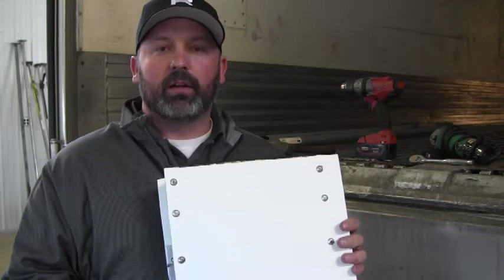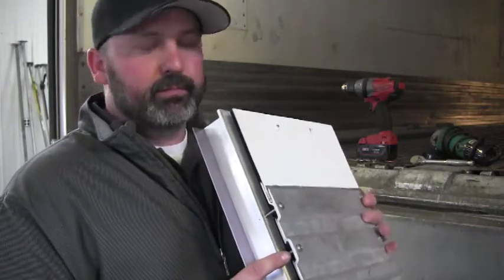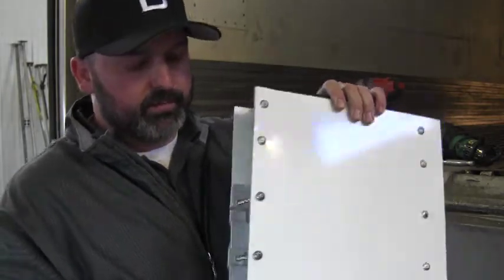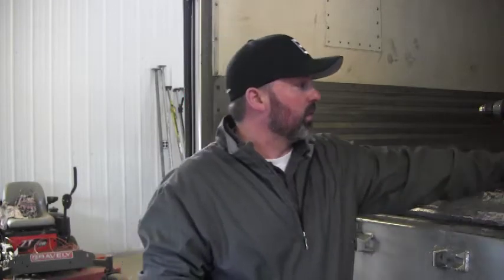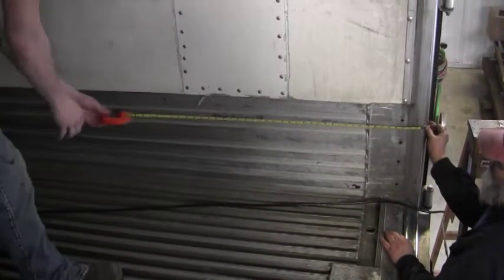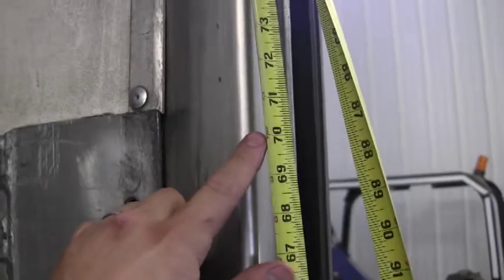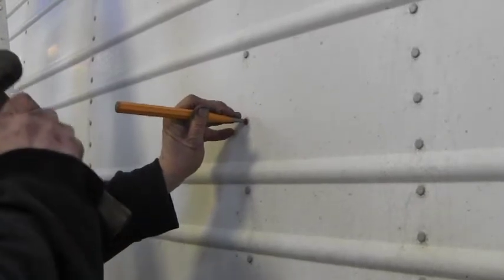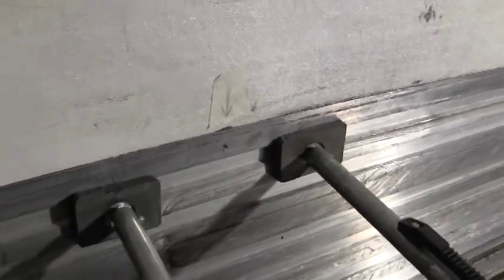Branham Equipment Wear Band Repair Kit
This is a kit using stainless steel components to re attach the wear band on the inside of refrigeration trailers and includes step by step instructions.